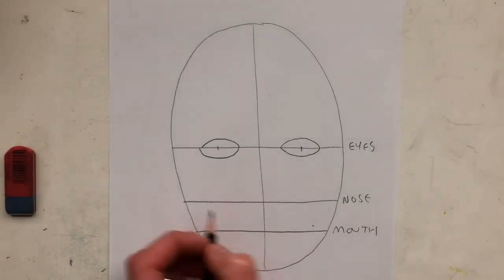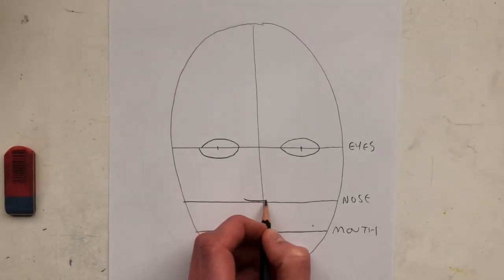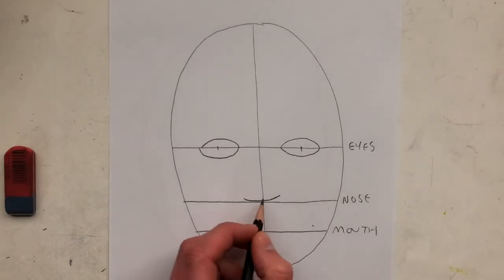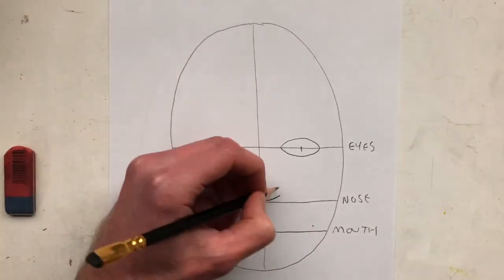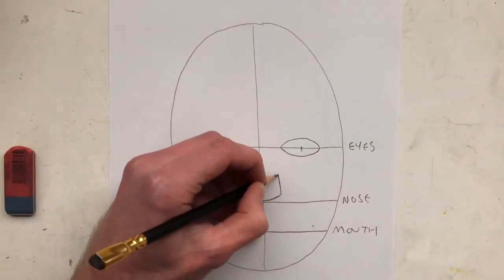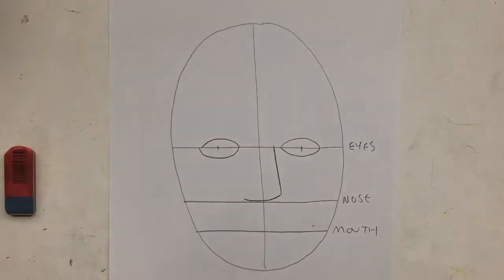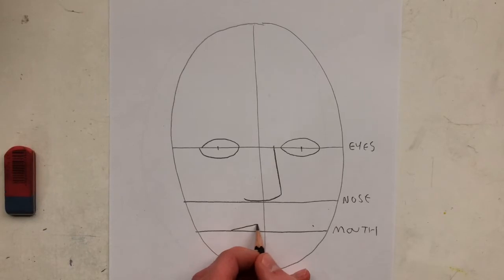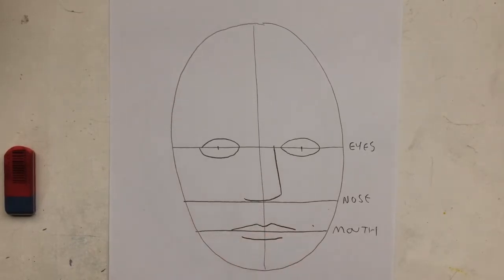Object Self Portrait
Make a basic self portrait, but swap out some key features of the face with objects or symbols that reflect who you are and what your interests are.